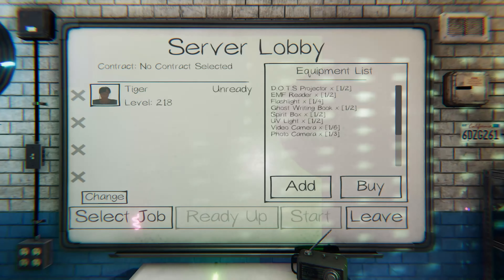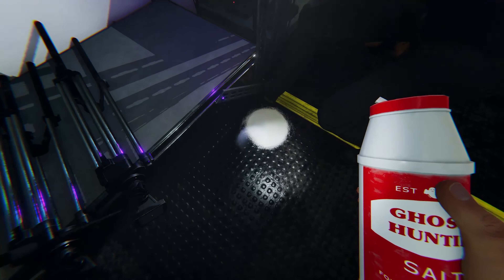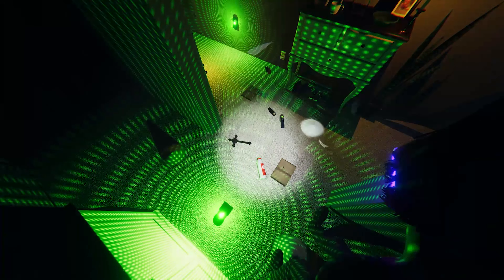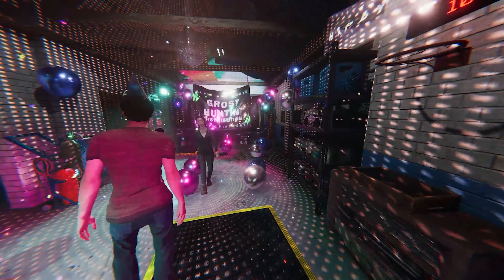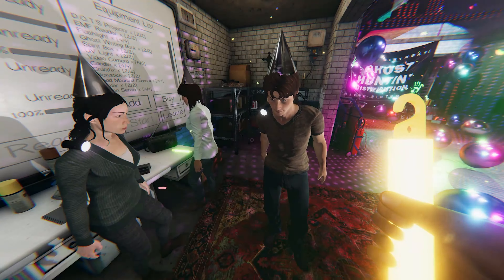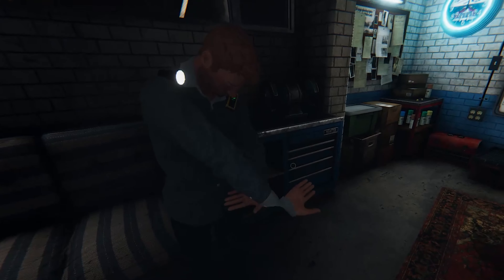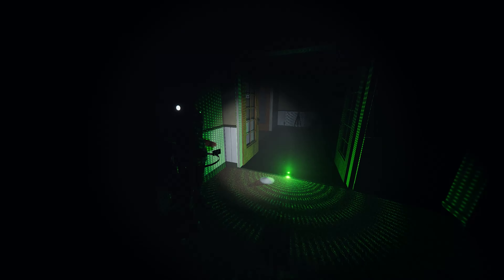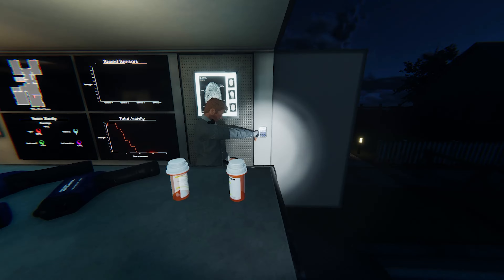Fighting For My Life In Phasmophobia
What's up guys, trying to get back in the habit of making videos. It's very hard since I barely have time but hopefully you enjoyed this video and I hope you have a great day. I mean it could be night, so have a good night to.